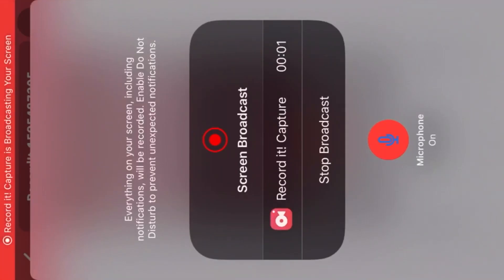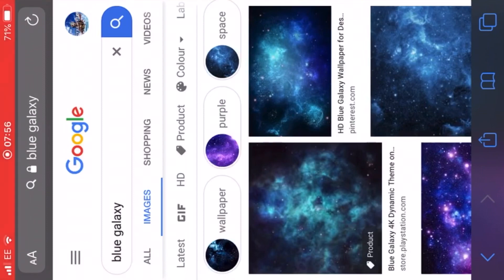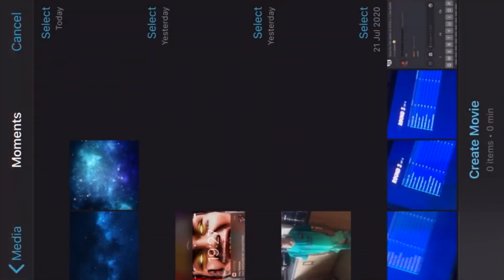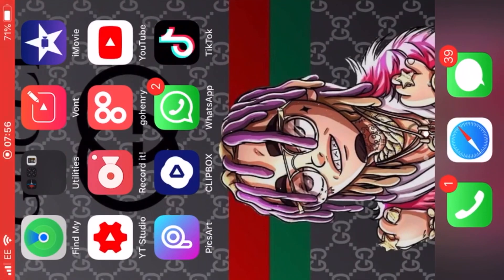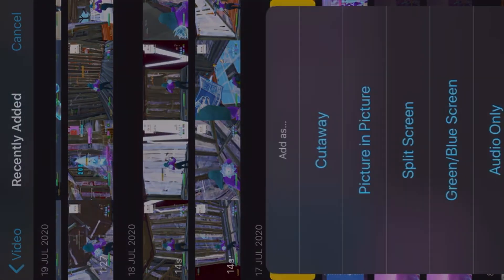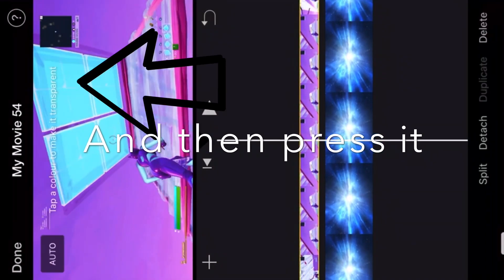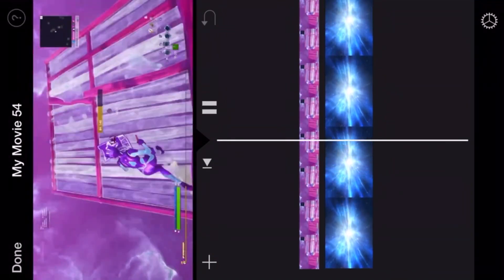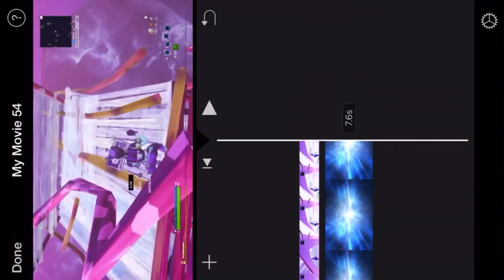How To Have *Galaxy* Edit Tiles On *IMovie* ( IPhone ) Tutorial